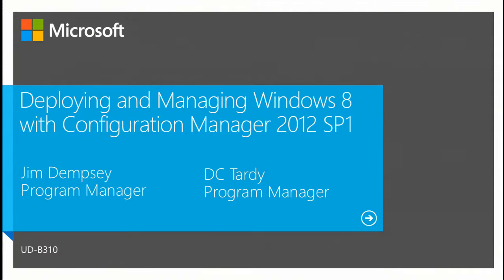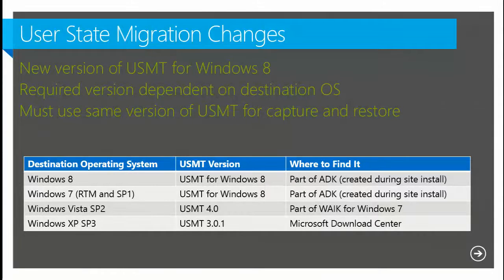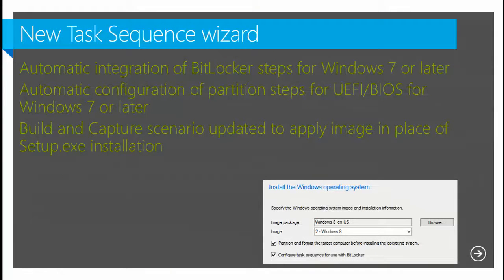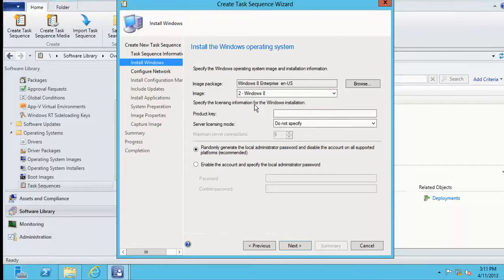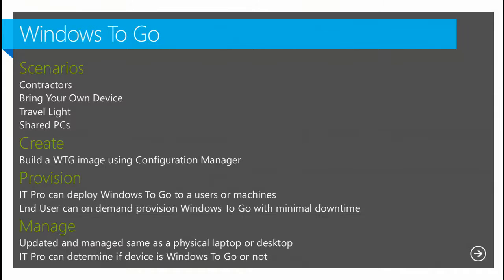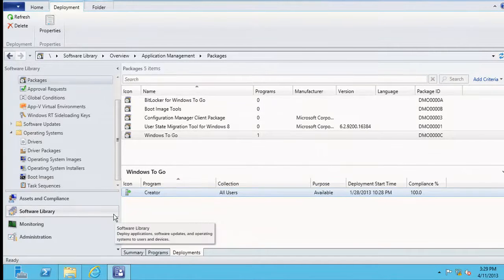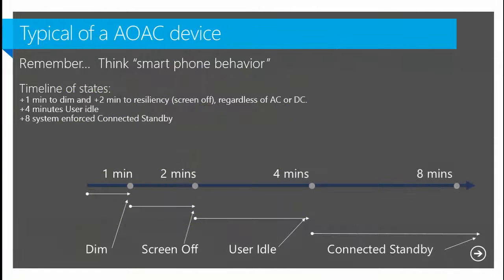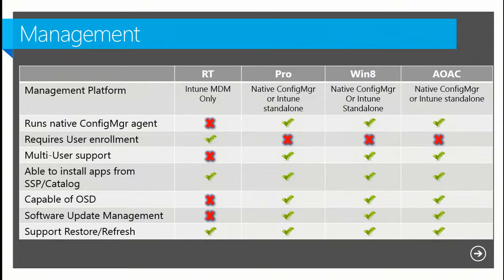MMS 2013 Deploying and Managing Windows 8 with Configuration Manager 2012 SP1